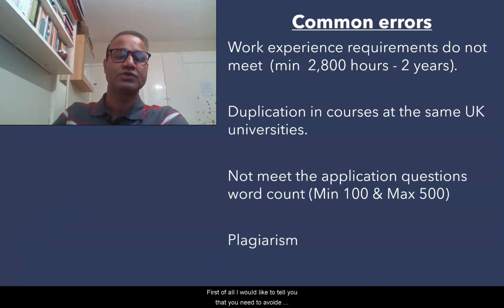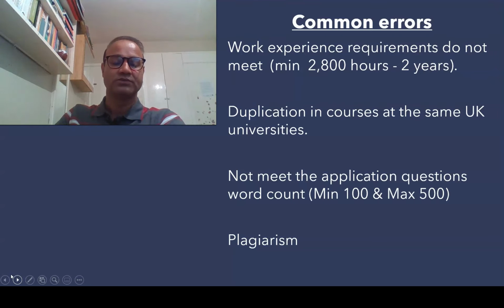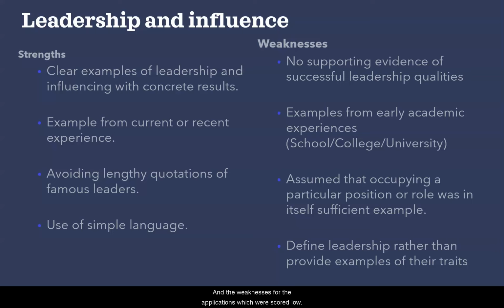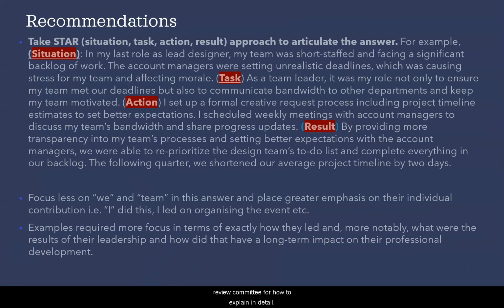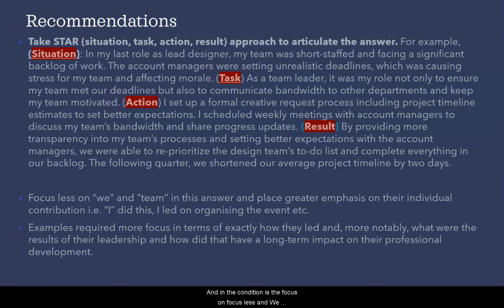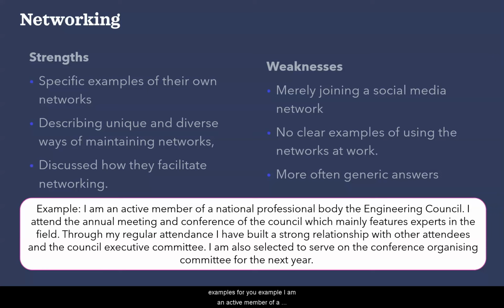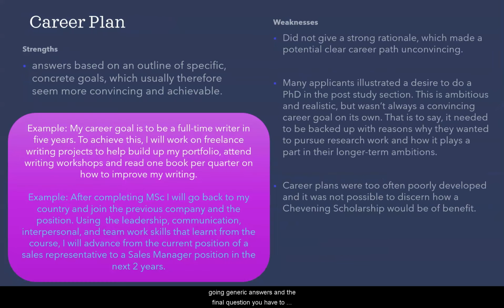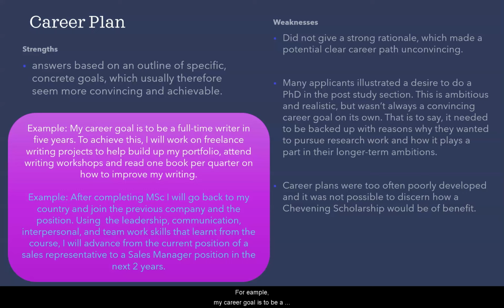Writing answers to Chevening Scholarship application questions| Feedback from people who review them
This video covers a complete step-wise guide with practical examples about how to write the Chevening application questions. This is based on the feedback of the Chevening scholarship application review committee members. The answers are explained in a access way as the people who are applying for the first time can write the answers easily.

The Chevening Application for 2021/22 are open from 3rd September and the closing date is 3rd November.